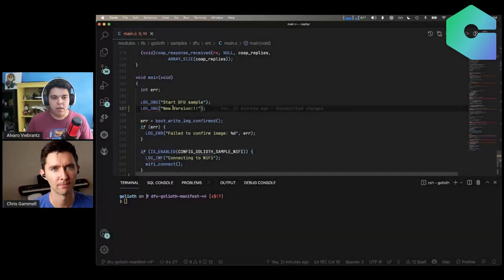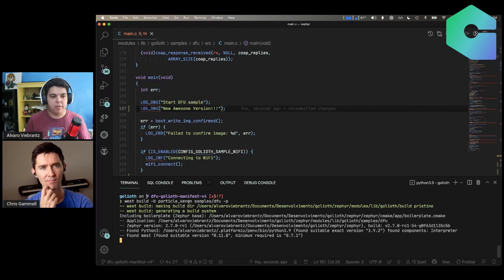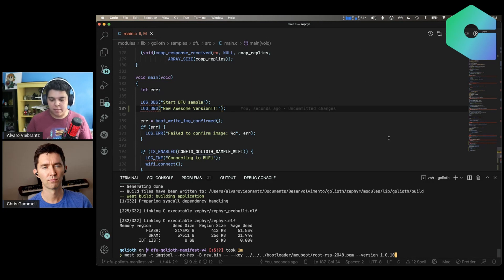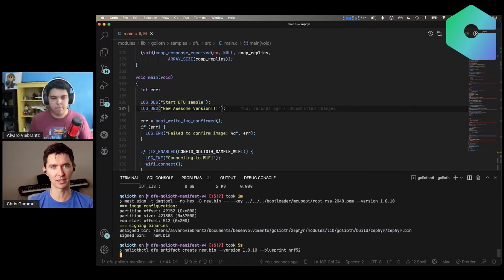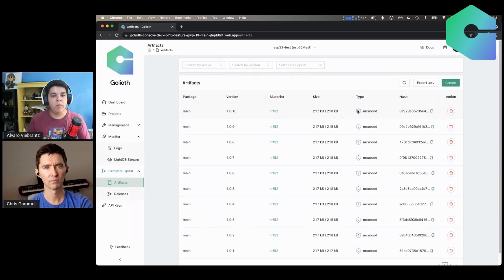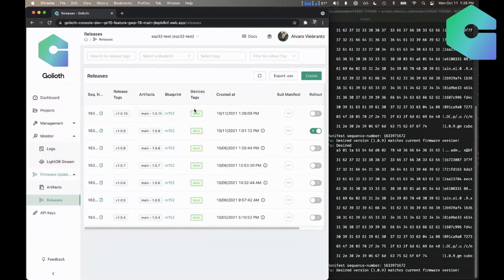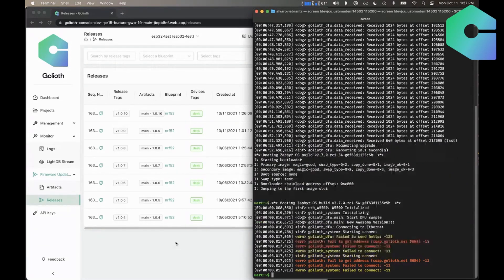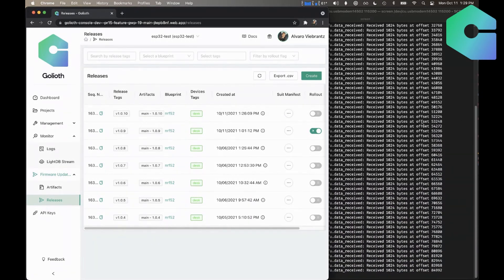Free Step-by-Step Guide | Update Device Firmware Over Ethernet with Golioth's DFU Capabilities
Update your firmware over the network using the Golioth platform. Bundle multiple artifacts (binaries) together into a release and easily deploy firmware packages to specific devices in your fleet.

In this video Alvaro shows how to update the firmware of an nRF52 over Ethernet using a Featherwing board using Golioth's DFU capabilities.

0:00 Introduction
1:10 Zephyr + MCUboot
1:50 The components of a firmware update
2:25 The concept of an artifact on Golioth
2:40 The concept of a release on Golioth
3:20 Starting a live demo of nRF52 using Ethernet to update firmware
4:55 Devices getting notified of new firmware versions
5:50 Creating and signing a firmware image
6:15 The concept of a blueprint on Golioth
7:25 Uploading to the Golioth Console
8:35 Creating a "Release" for the firmware image / package
9:40 Toggling the availability/rollout of a new release
10:50 MCUBoot installing the downloaded firmware image
11:50 Showing how to rollback to a previous firmware version
12:55 Targeting specific devices using tags
13:30 Availability of this feature
14:10 Where to find more information